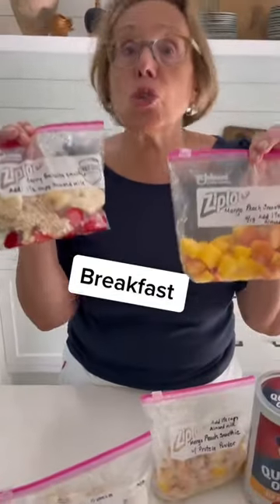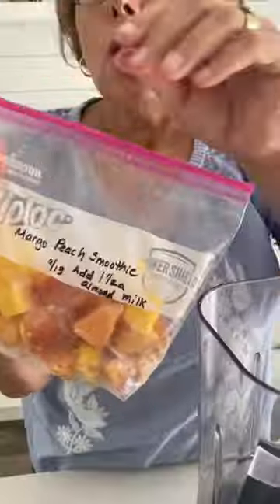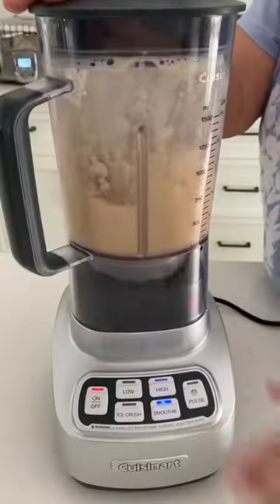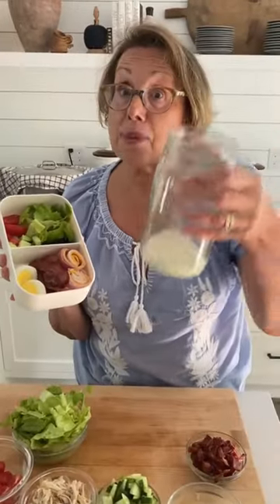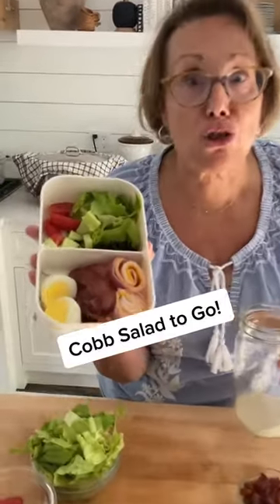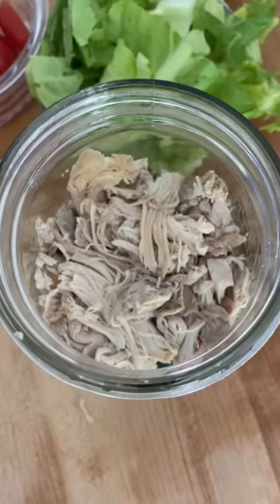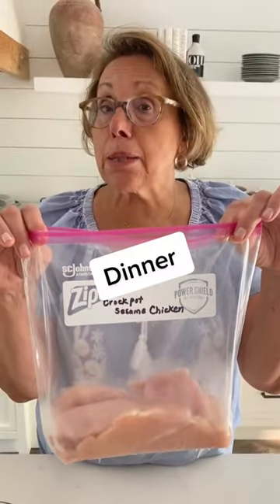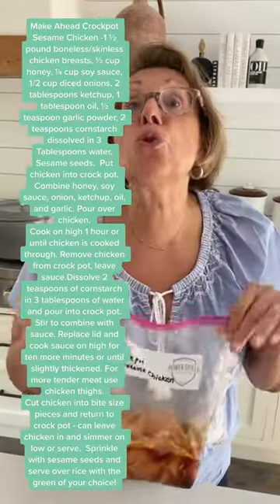Babs Bootcamp: Sample Menu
BAB’S COOKBOOK